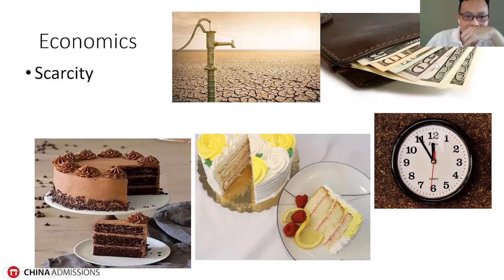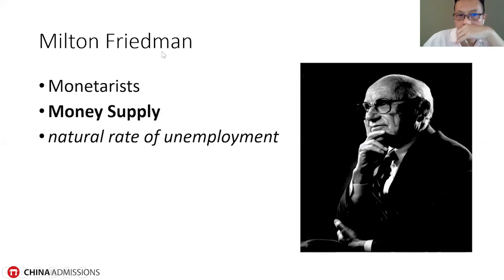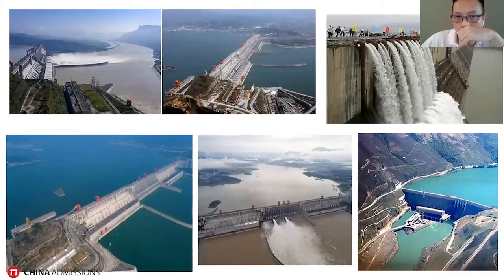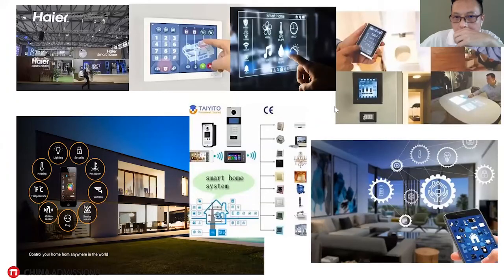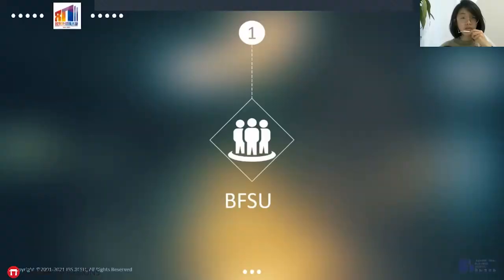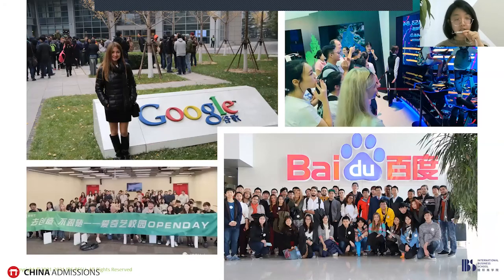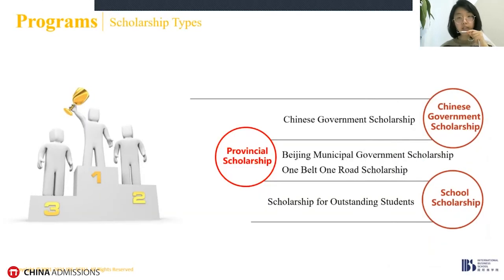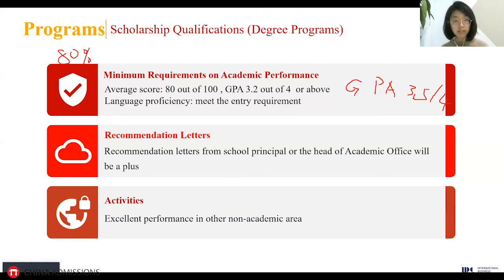Study at Beijing Foreign Studies University 2022!